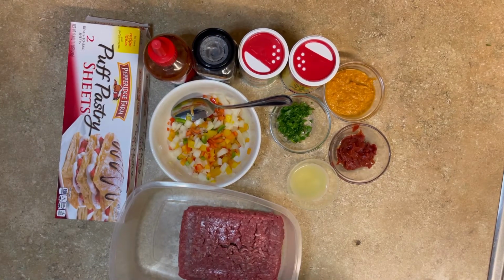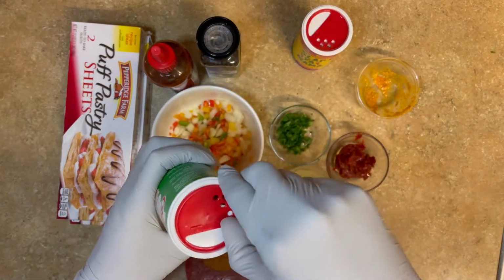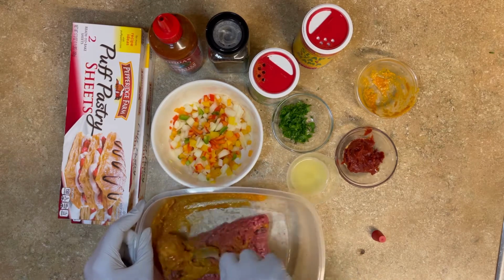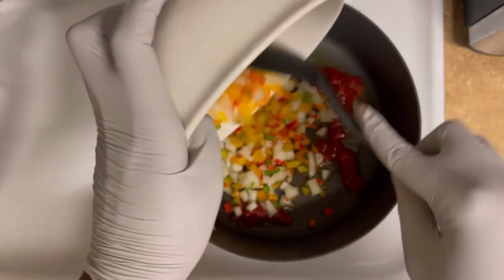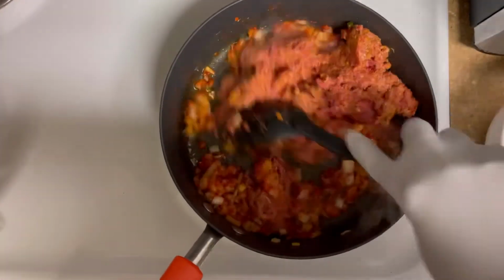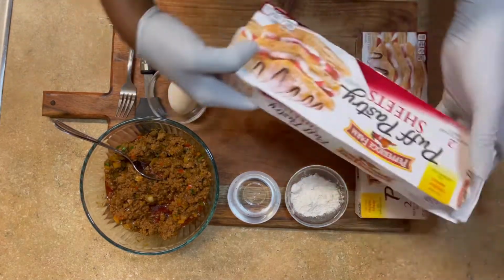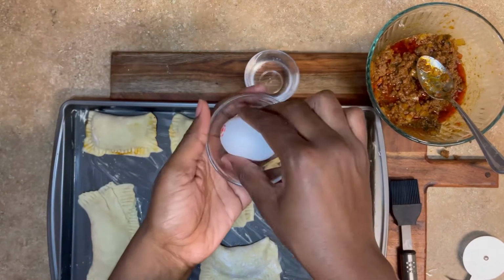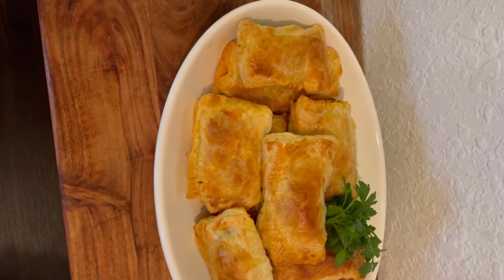How to make the easiest Haitian Beef patties| Puff pastry Beef patties